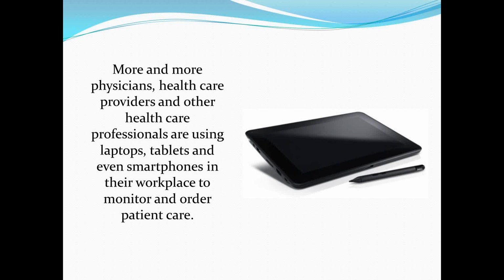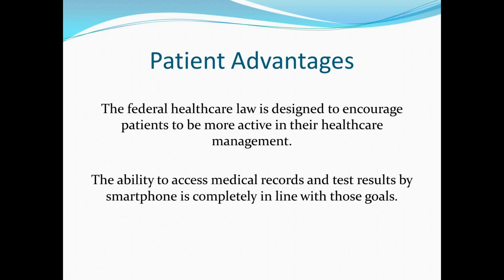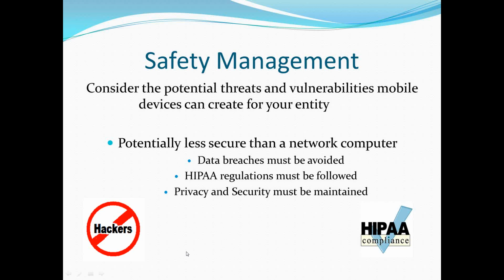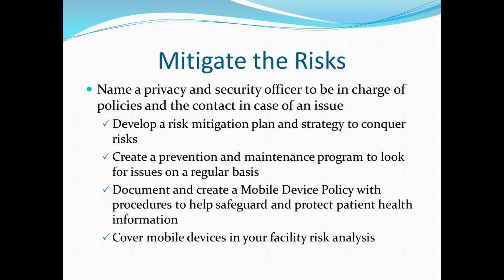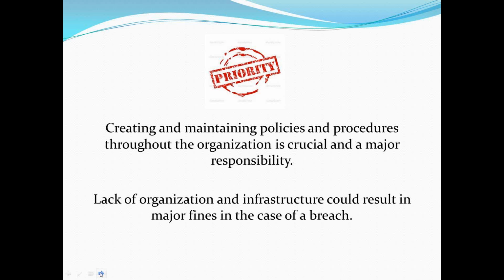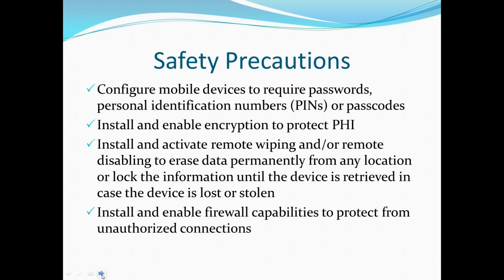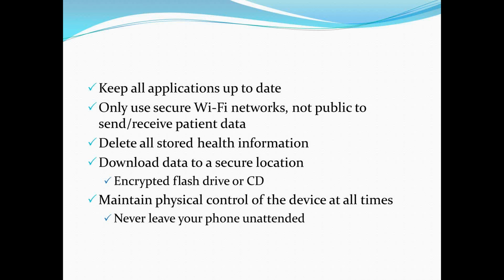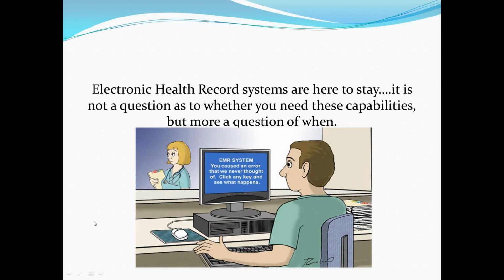Mobile Devices in Health Care